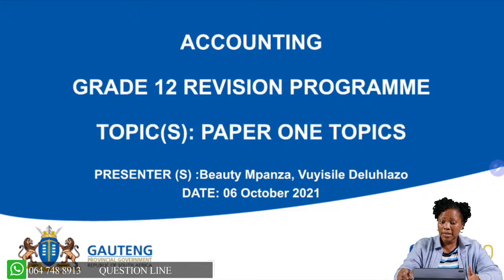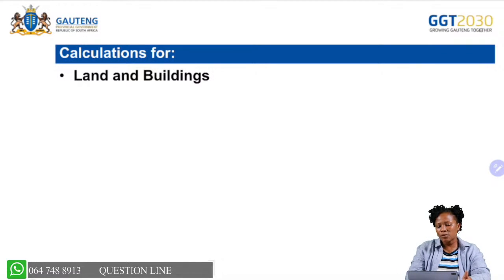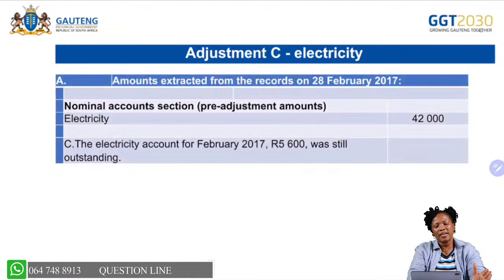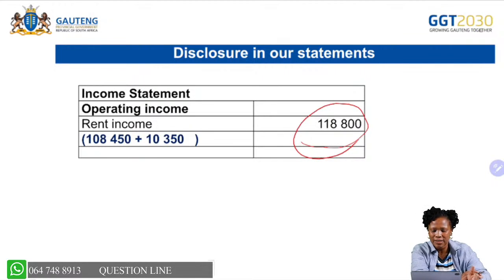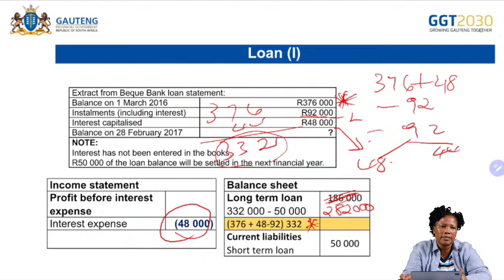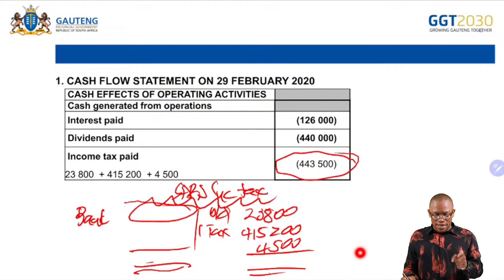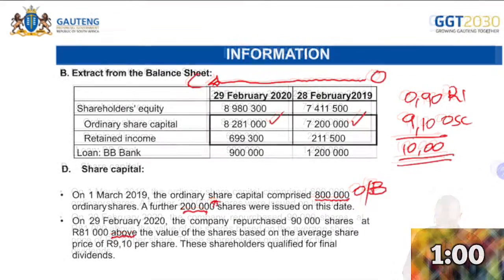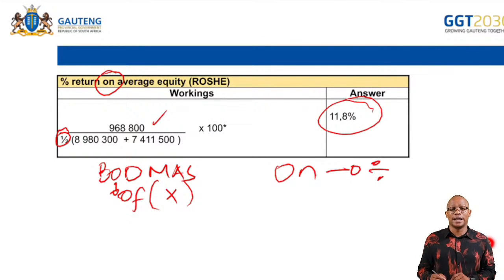ACCOUNTING GRADE 12 : PAPER 1 REVISION